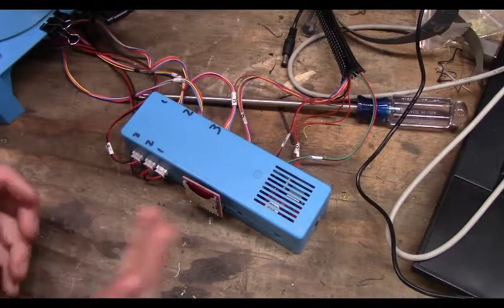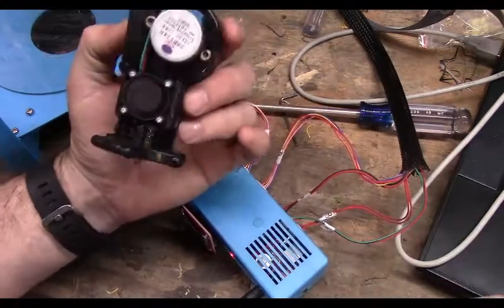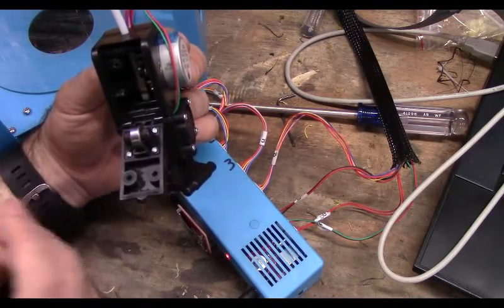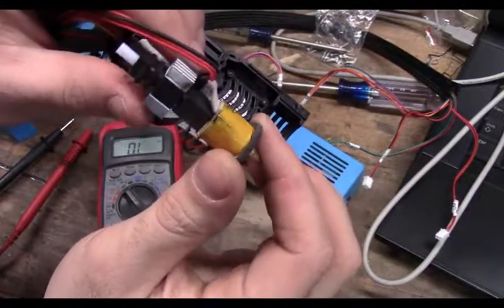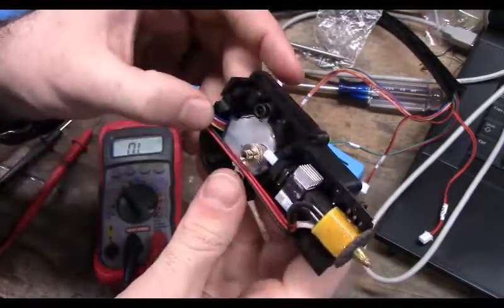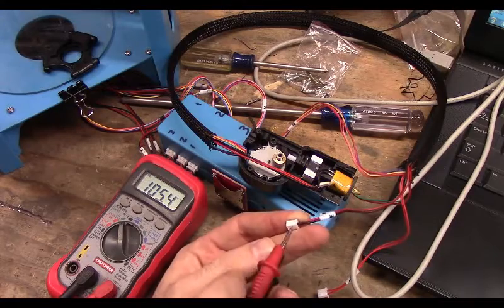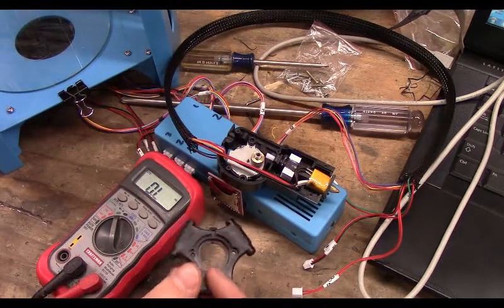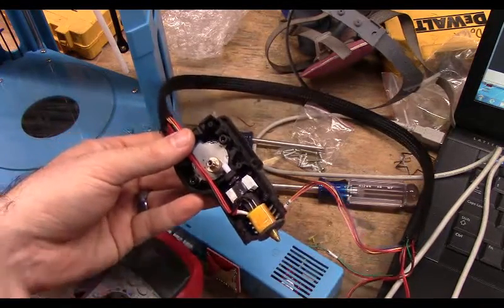101hero hotend troubleshooting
parts and look into the hotend and a couple basic tests.